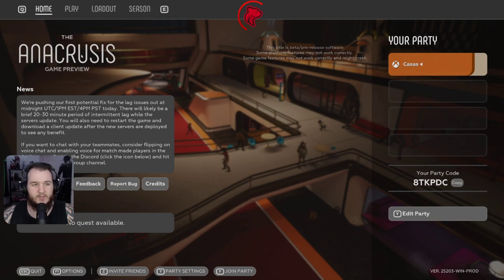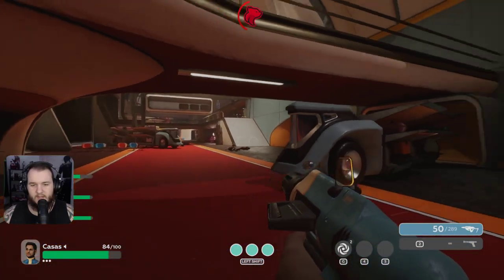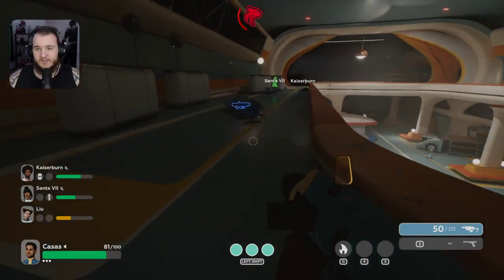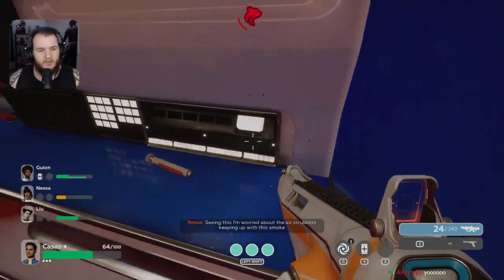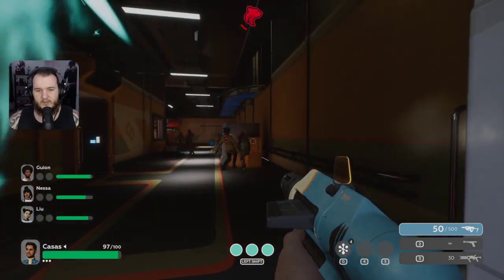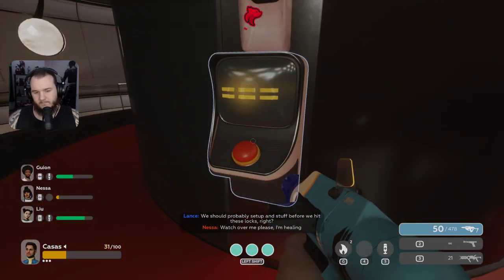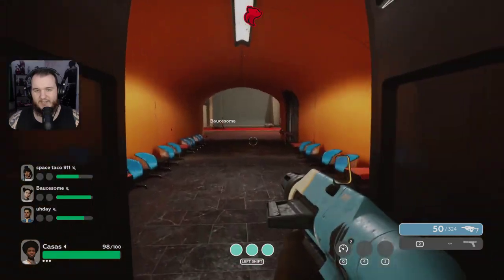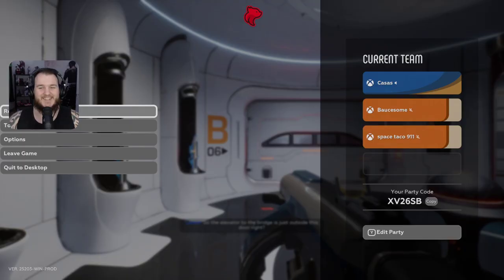The Anacrusis - Part 1 (Let's Play)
The Anacrusis is a four-player, cooperative first-person shooter set aboard a massive starship stranded at the edge of explored space. Team up with your friends in an infinitely-replayable fight against alien hordes to unlock perks, weapons, and new ways to play that you can share with your team!